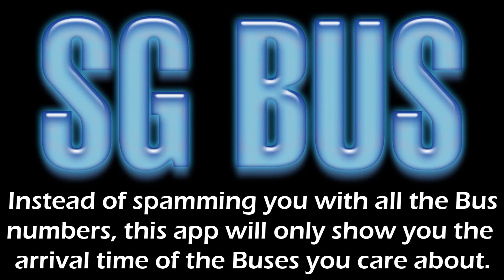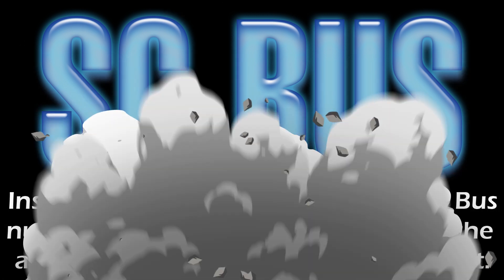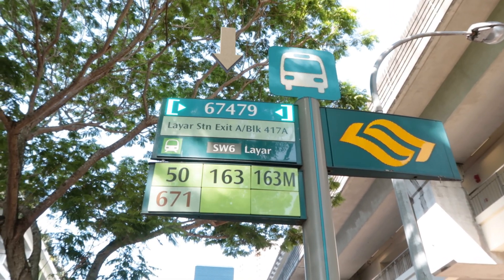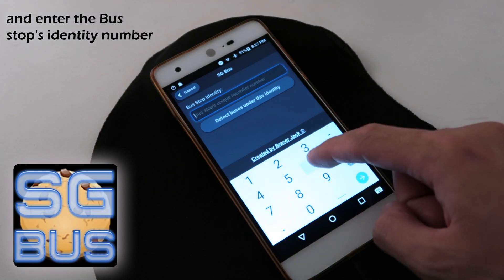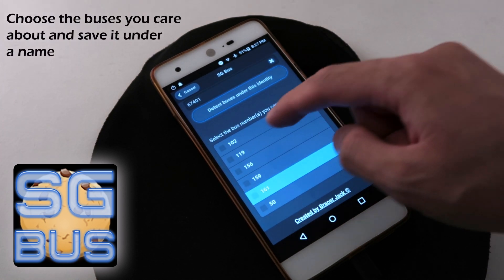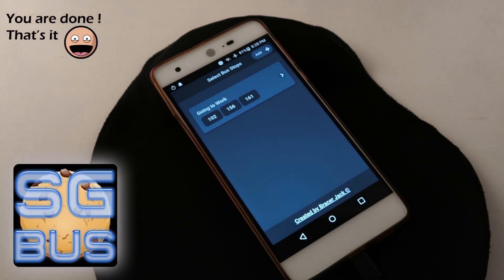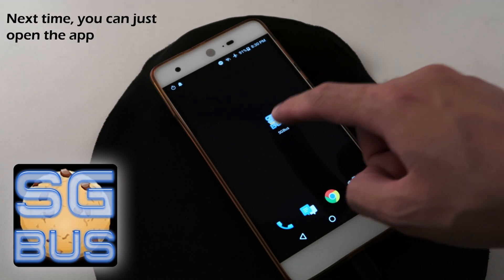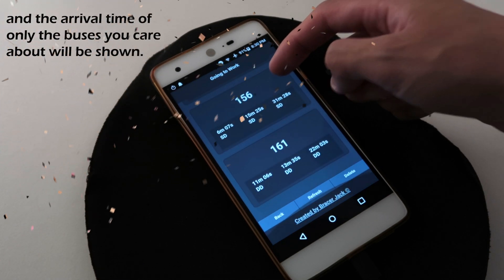SGBus App Usage Guide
App Description:
Instead of spamming you with the arrival time of ALL the buses in your bus stop, this app just shows you the few bus number(s) that you actually care about.

Clean, Direct and Straight to the Point !

PS:
When setting up the app for any bus stop, please make sure it is within the bus's operational time.
If you try to setup the app at say 3am for the bus(s) you usually take to commute, the setup will show zero bus results [ ofcourse lah !, common sense right ?! There is no bus available at that time :D ].

Kindle eBook:

Kindle eBook:

Kindle eBook:

Kindle eBook: